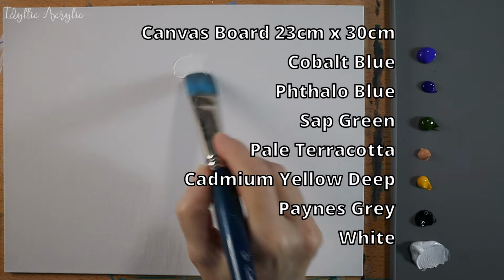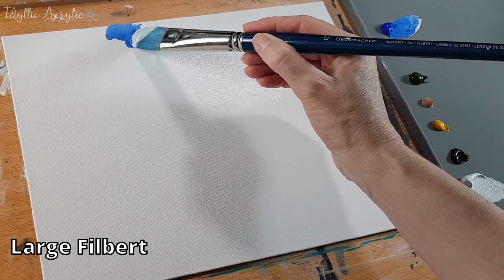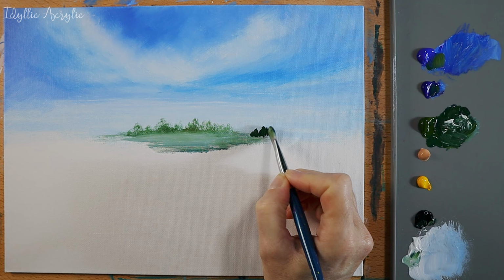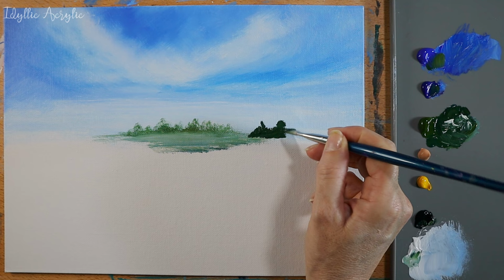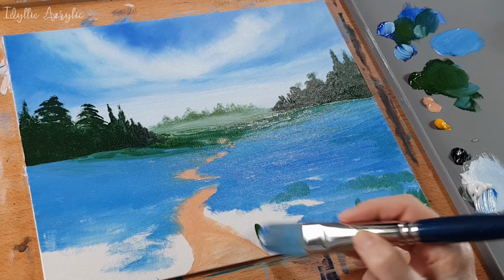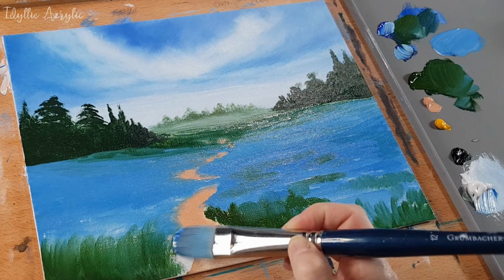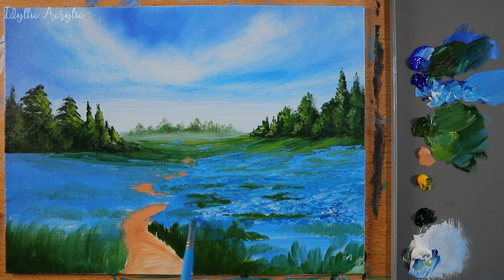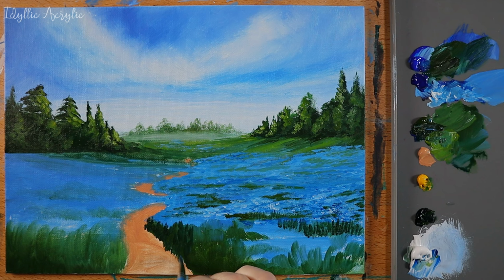How to Paint Summer Cornflower Fields | Acrylic Painting Tutorial for Beginners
Today we are painting summer cornflower fields. This is an easy acrylic painting tutorial for beginners.
The painting video shows acrylic painting techniques, such as blending, creating depth and distance in a painting and colour mixing.
Canvas Board: 30cm x 23cm
Colors Used: Cobalt Blue, Phthalo Blue, Sap Green, Pale Terracotta, Cadmium Yellow Deep, Paynes Grey and White

Princeton Brushes - you can buy each one separately or in a set:

Large Flat Brush - I use these a lot for backgrounds and blending:

Mop Brush - brilliant for softening blends and painting skies and clouds:

Fan Brush - nice versatile brush for all types of landscape techniques:

Liquitex Heavy body Paint:

Liquitex Basics Acrylic:

Windsor and Newton Paint:

Windsor and Newton Professional:

Artist Sponge:

Airbrush Medium - good for thining down paint for glazes:

Chapters:
0:00-2:05 Simple Soft Sky
2:05-3:12 Hills and Trees
3:12-5:49 building up the structure and details
5:49-7:48 Cornflowers and more